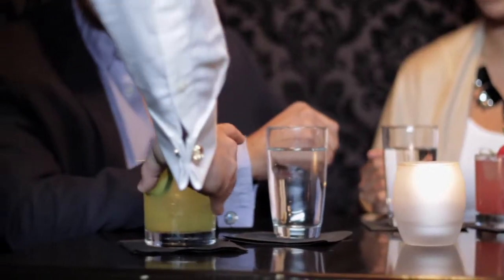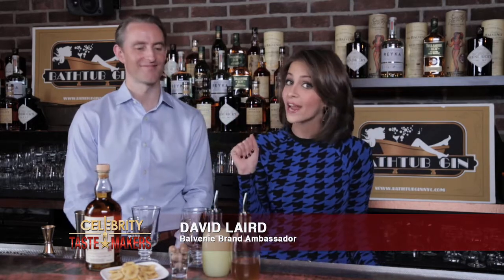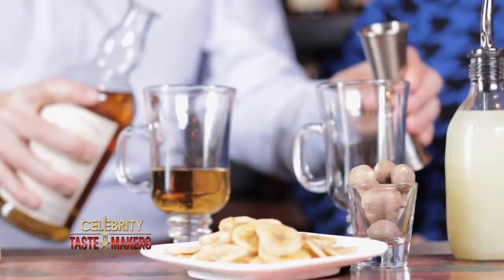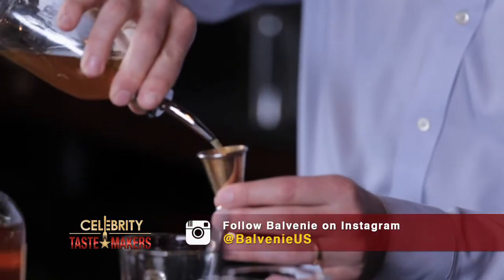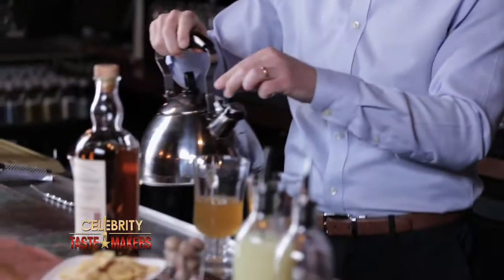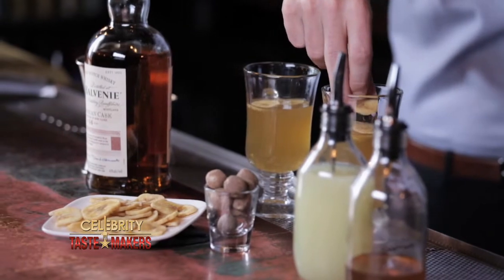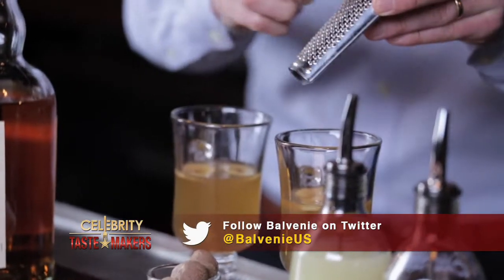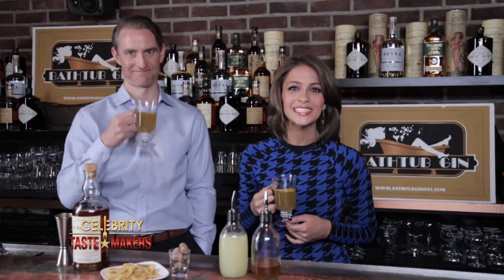Kaitlin Monte shows you how to make a Whisky Hot Toddy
Feature Host Kaitlin Monte takes us to Bathtub Gin with Balvenie’s Brand Ambassador, David Laird, to go Beyond the Bar for The Sip.